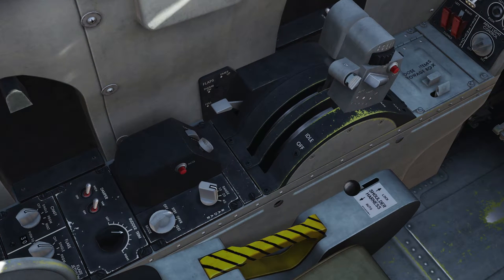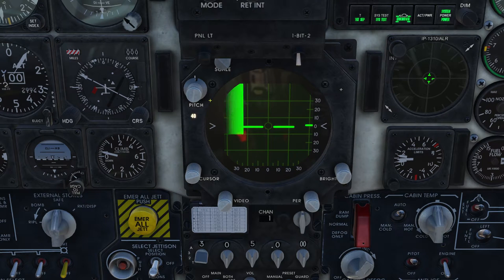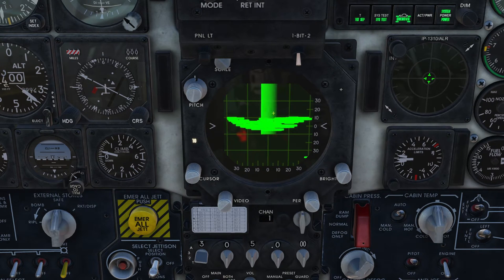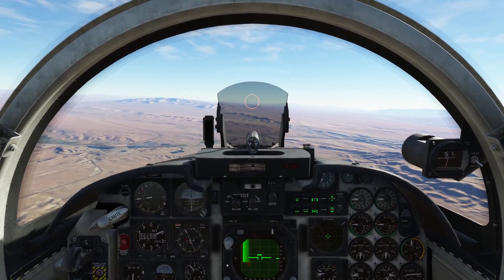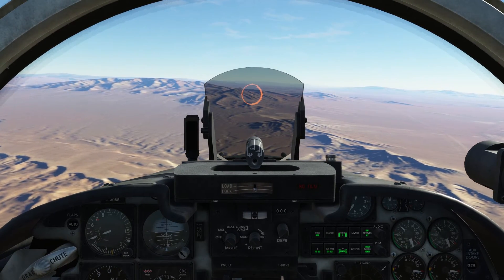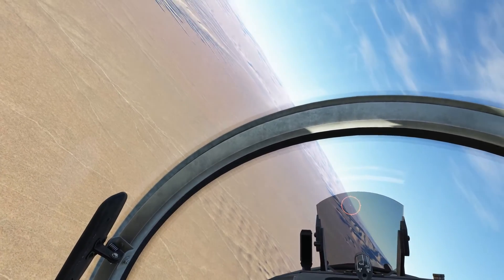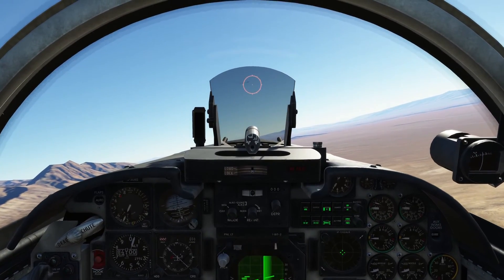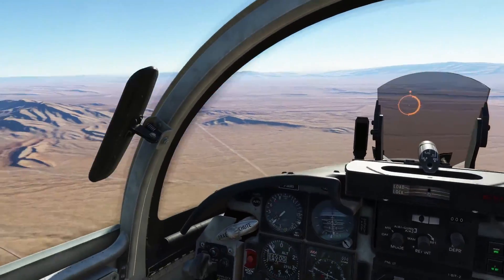DCS F-5 Air to Air Part 2 (Radar)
This tutorial is on radar and finishes my air to air series.  I recommend reading the manual or viewing Chucks Guide on the F-5 for a better representation of the radar.  Also I would recommend watching

CPU Specs:
Gigabyte Z97X-SLI
Intel i5-4690K
Nvidia  GTX 1070
16GB DDR3 Ram
X-55 Stick
MFG Crosswinds